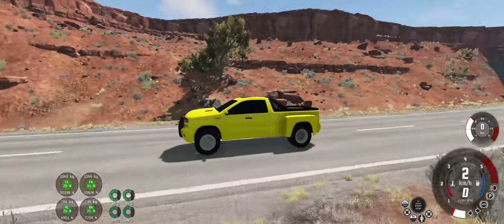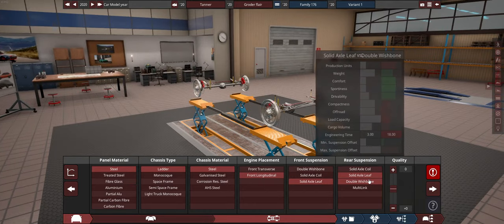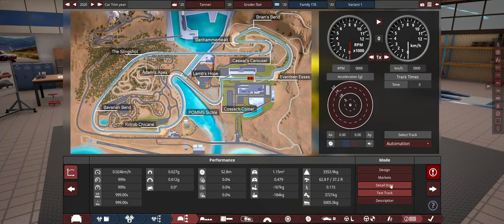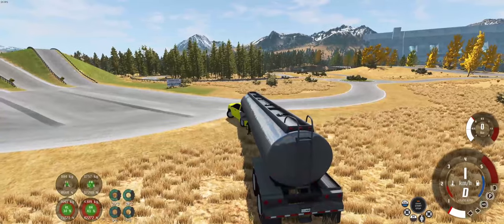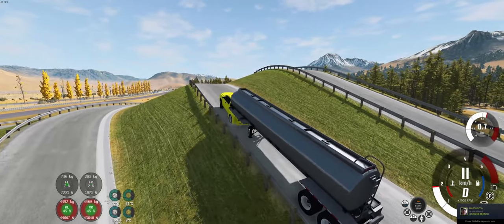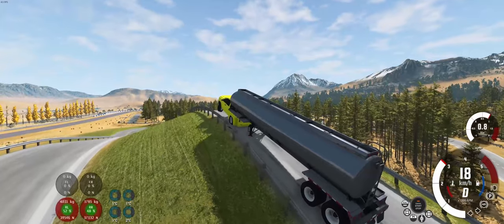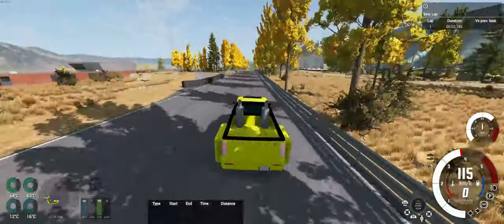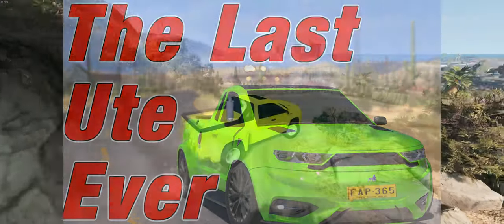Their Brakes Can't Stop The idling Engine O_o (automation🔧BeamNG)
I've never had a vehicle with more torque at idle than the brakes can handle (this video has been processing HD for hours now, it should be done haha)

the truck will soon be available on the beamng repository (pending approval)